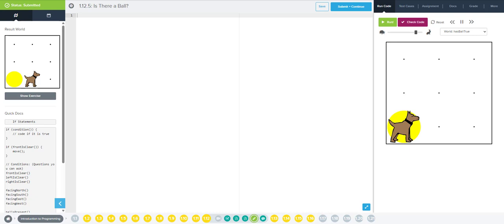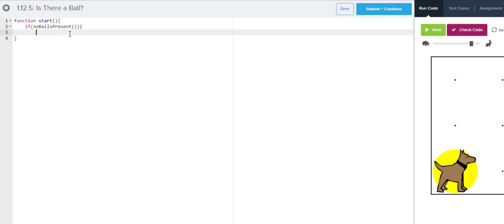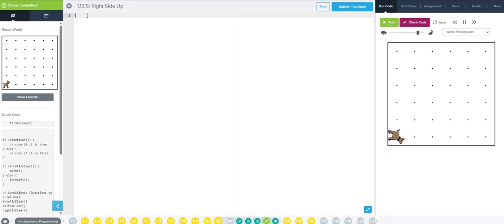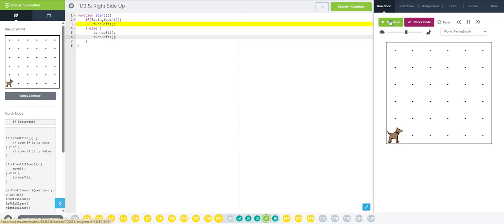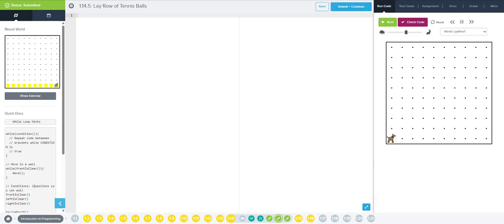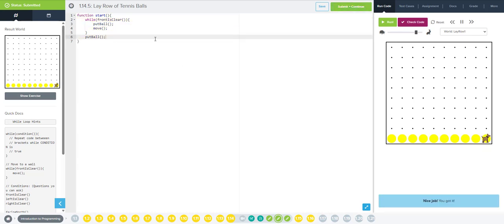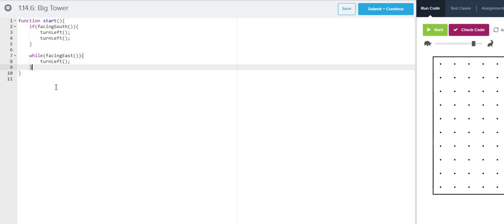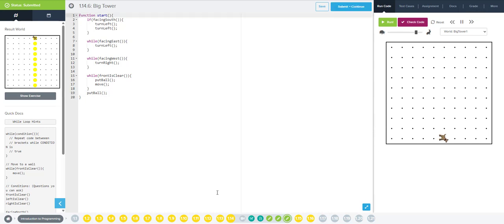CodeHS SuperKarel Programs 1.12 - 1.14 | If, If - Else, and While Loops in JavaScript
In this video, you will learn how to do all the programs in CodeHS SuperKarel unit 1 topic 12 to 14. This focuses mostly on how to use if, if-else, and while loops in JavaScript. If you are taking the AP Computer Science Principles class, this video is for you!